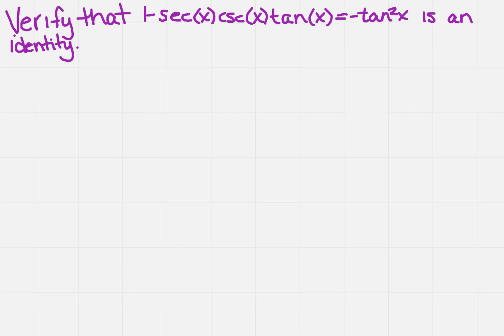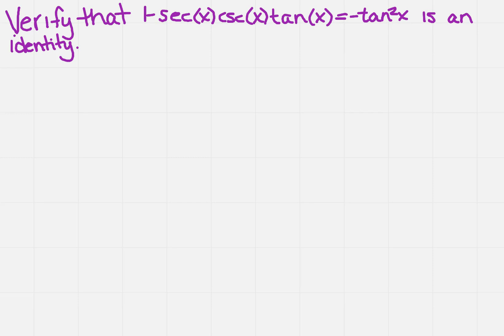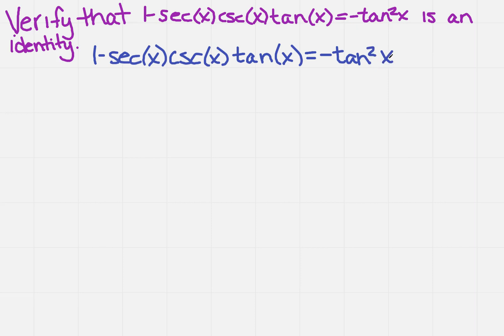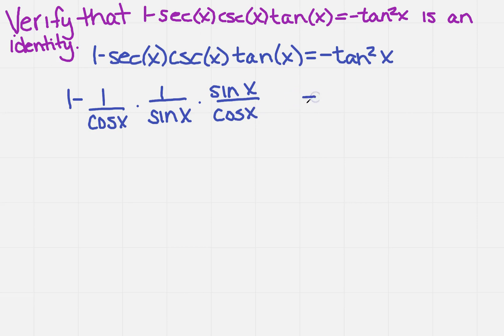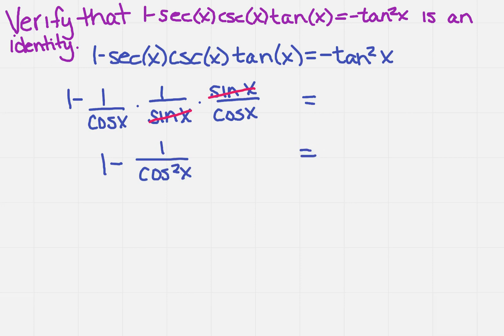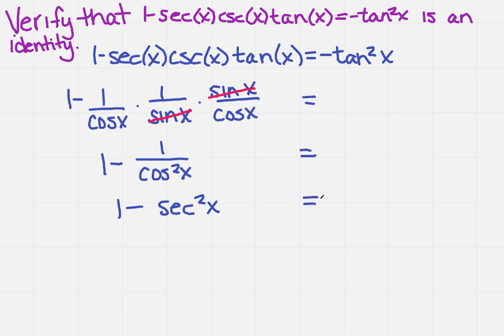verify that an equation is an identity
Learn how to verify that a trigonometric equation is an identity.